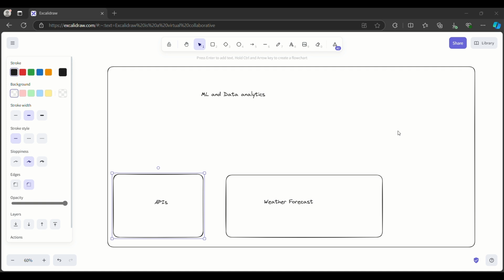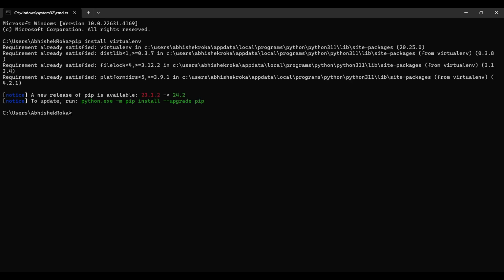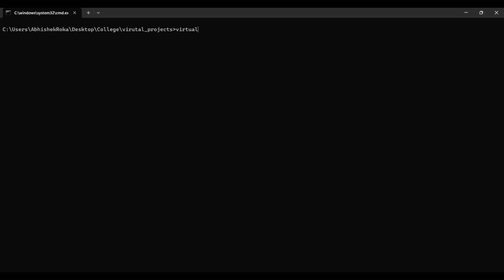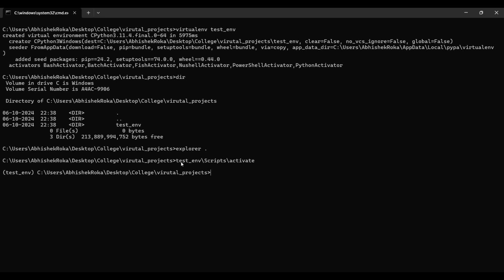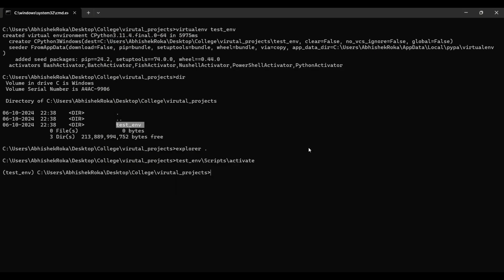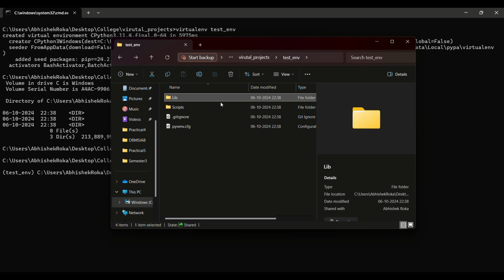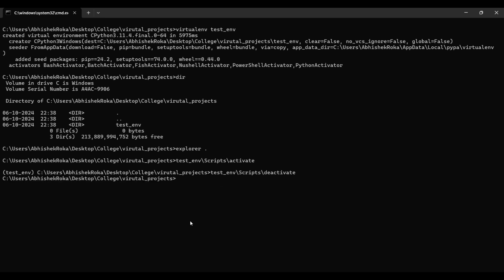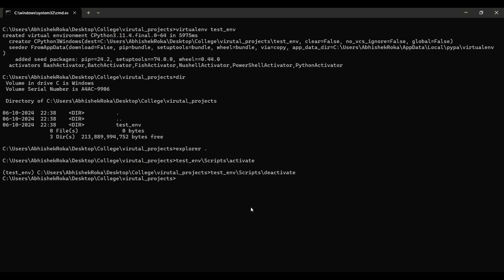Create a Virtual Environment with Python Library (Easy Way) | Python Virtual Environment in English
Welcome to this video on creating a virtual environment using Python libraries! In this tutorial, I'll show you how to create and activate your virtual environment, and what to do if you want to deactivate it. This approach is easy to use, but also has its limitations.

If you've any doubts, write it in comments below.